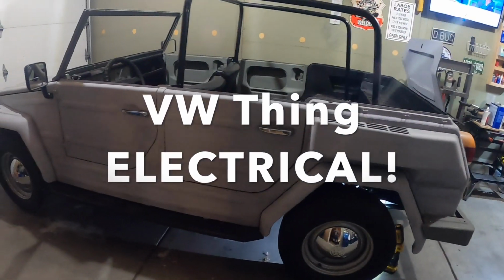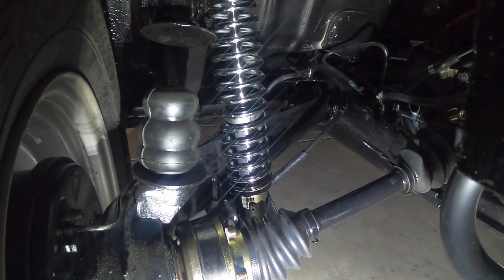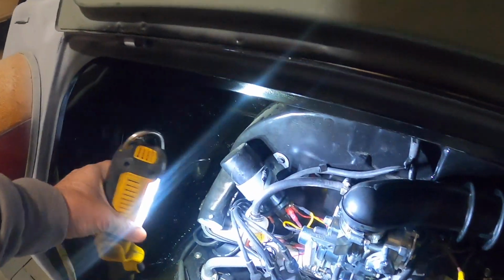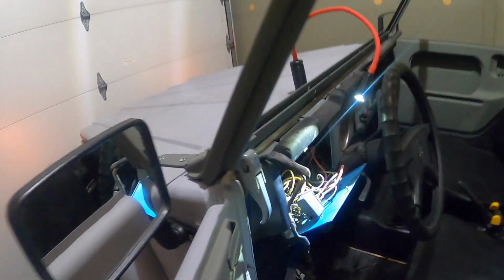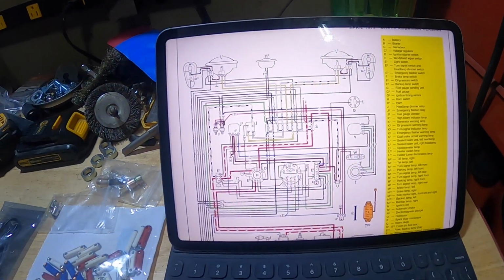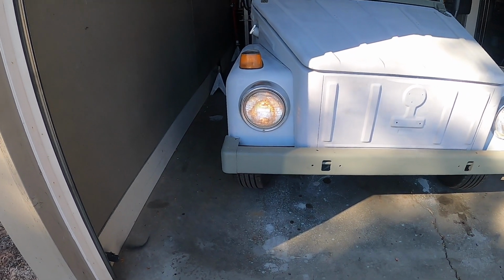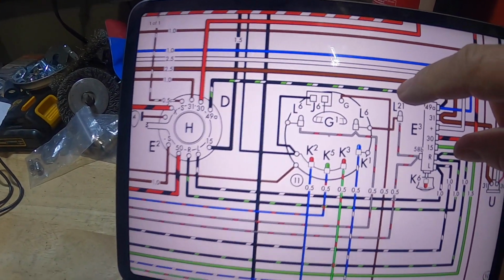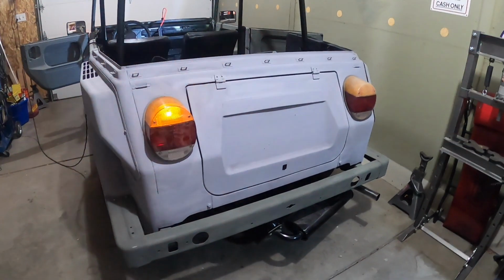VW Thing Restoration - Part 13 - Wiring and Electrical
This video is about various restoration techniques you can do easy. 1974 VW "Thing" In the Shop - Tips and Tricks

Bill’s cool projects is a channel dedicated to various installations of home solar, vehicle solar, custom hot rod builds, classic vehicular EV conversions, and fabrication.